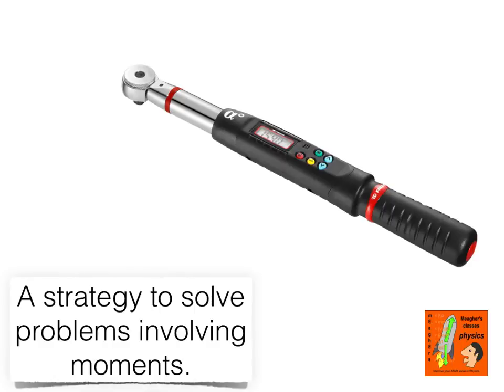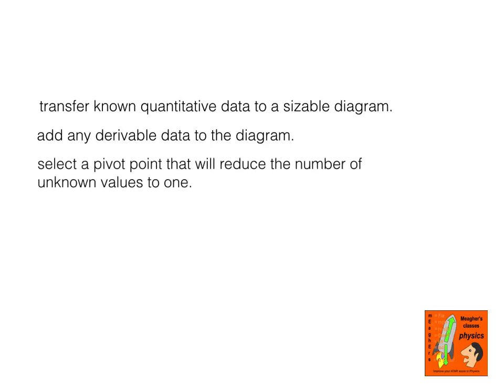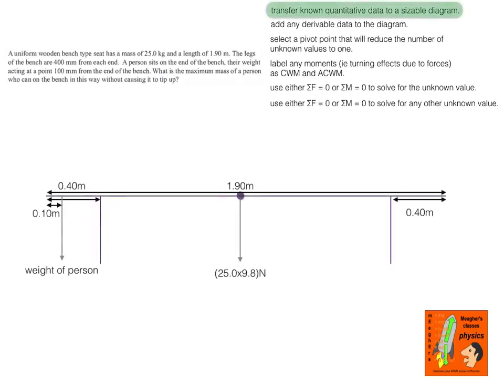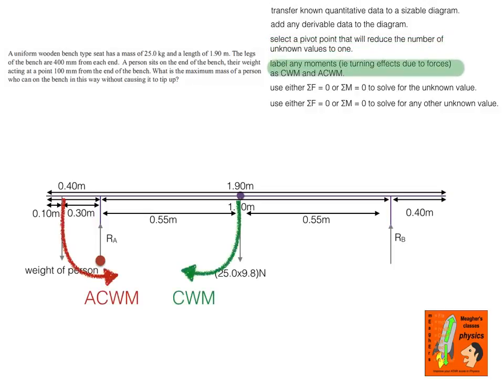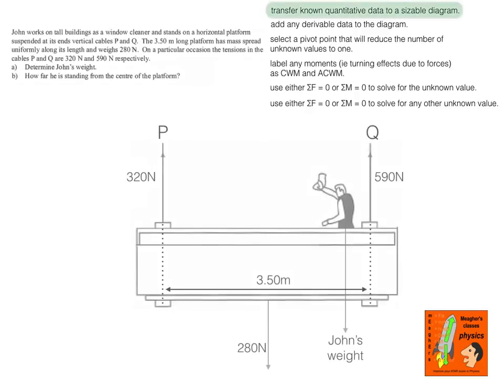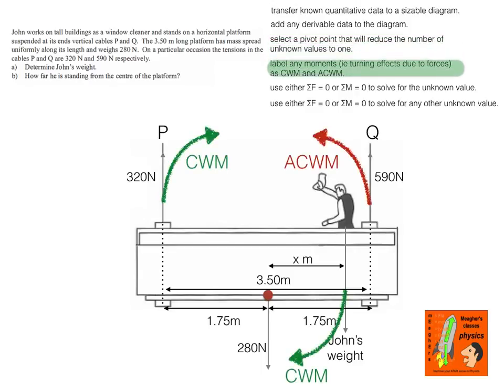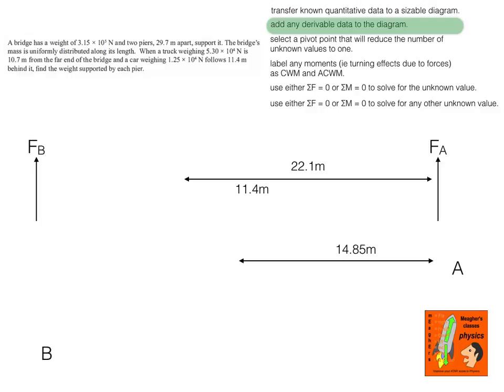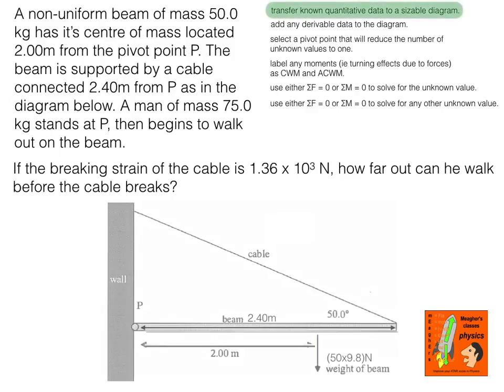a strategy to solve torque problems - 1.10 and 1.11 ATAR Physics Year 12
You will be expected to analyse and solve situations where forces cause turning effects, whether it be bridges, drawbridges, benches, see saws etc. This video should help you make a start in solving such problems. It is a long video, but I wanted to illustrate that the same strategy can be applied in a variety of situations.